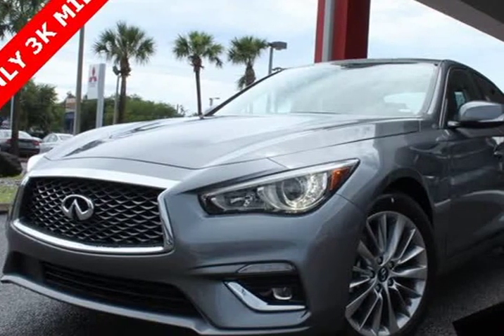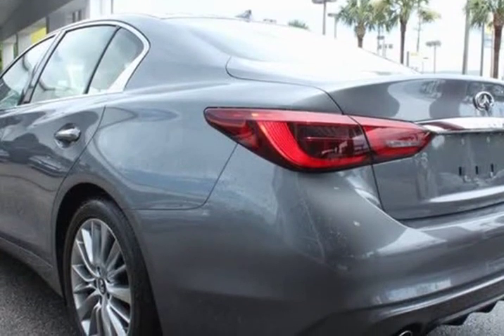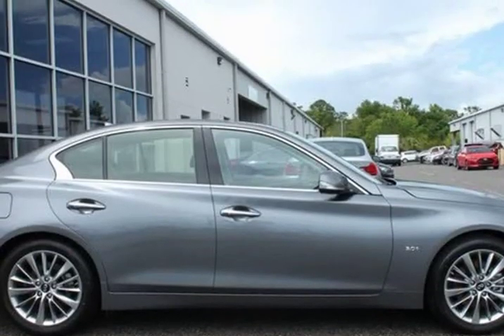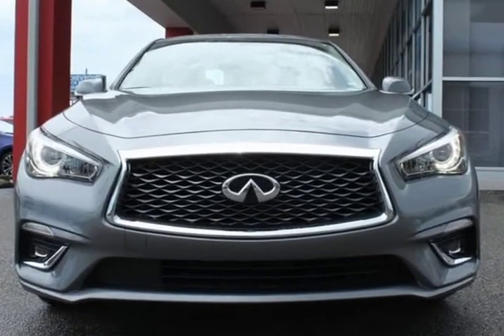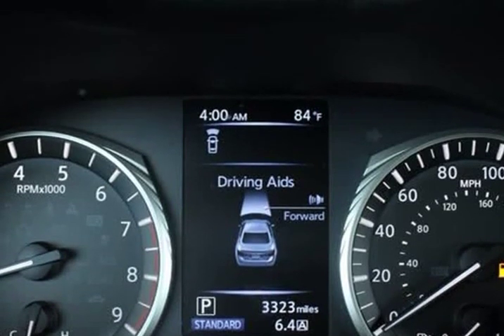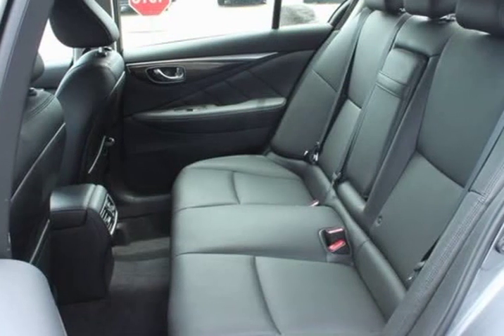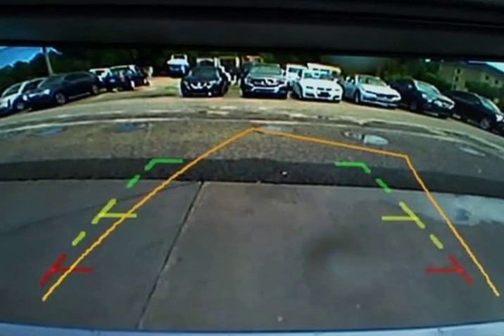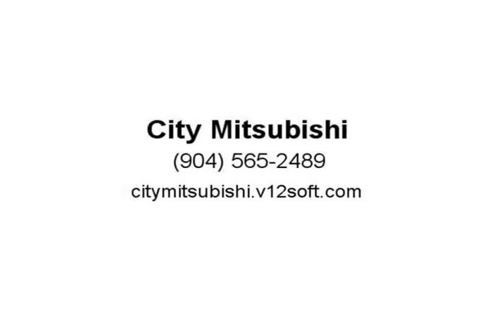2019 INFINITI Q50 3.0t LUXE (Jacksonville, Florida)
City Mitsubishi
10575 Atlantic Blvd
Jacksonville